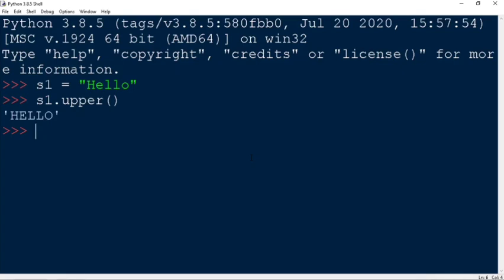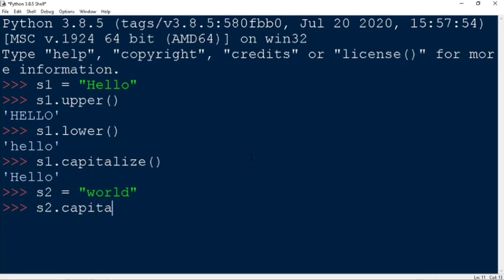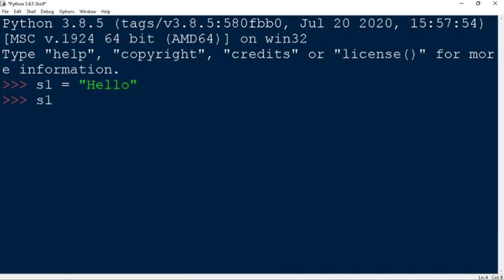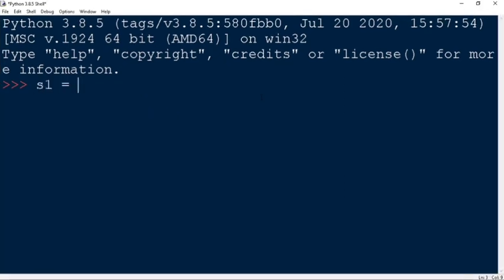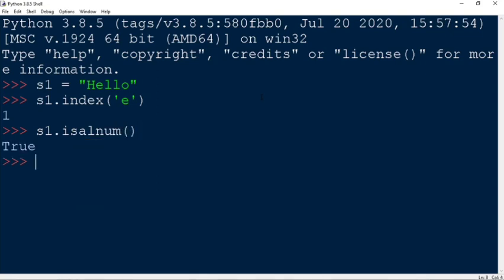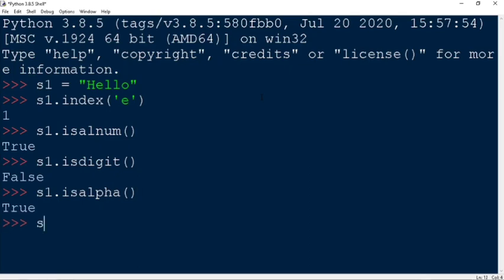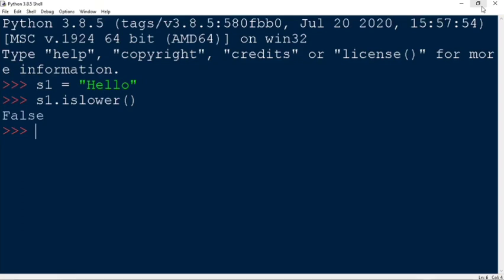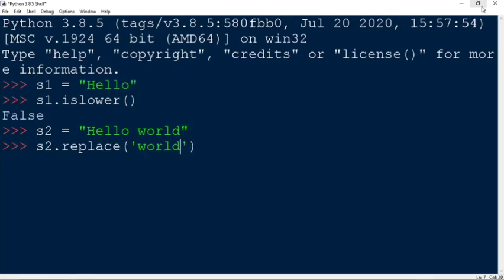How to work with Basic String Methods in PYTHON!